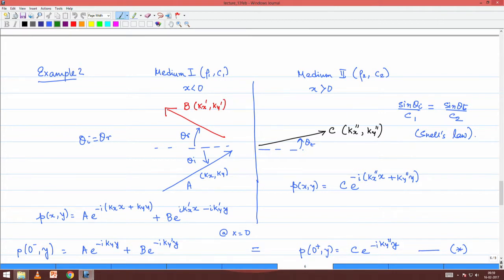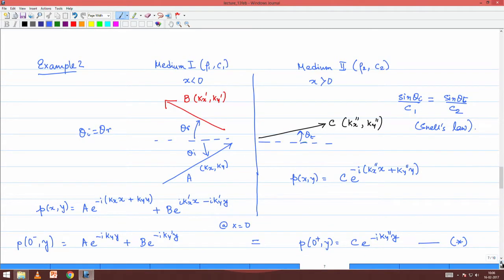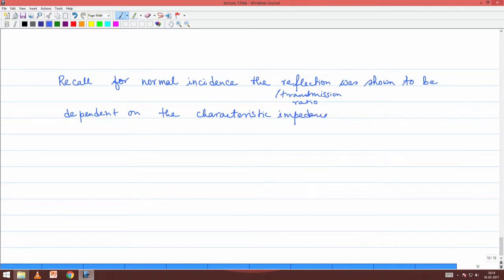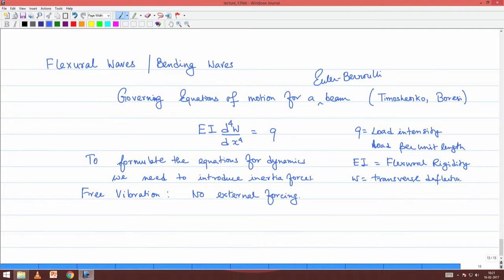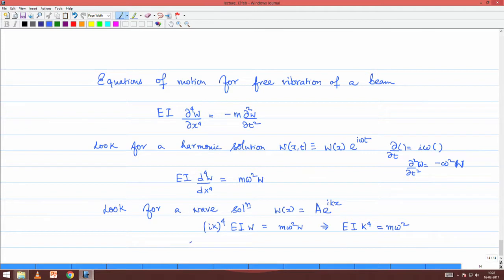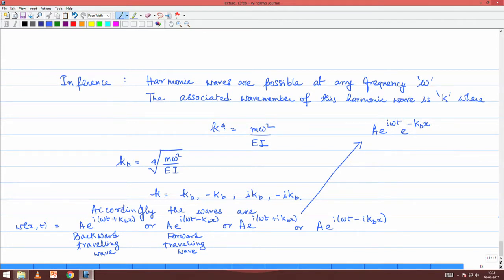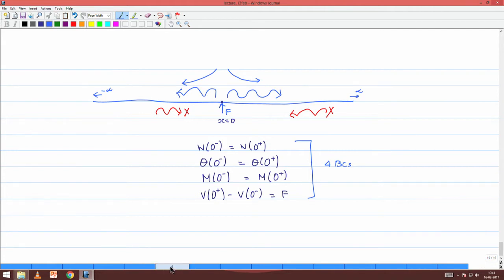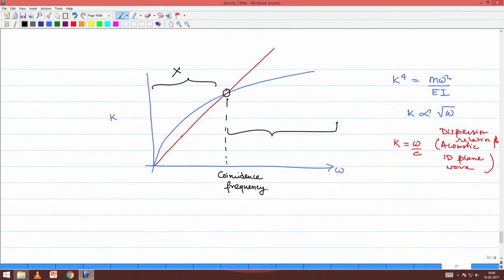Module 10 - Flexural Waves, evanescent Waves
Flexural Wave evanescent Waves
Prof. Abhijth Sarkar
Department Of Mechanical Engineering
IIT Madras